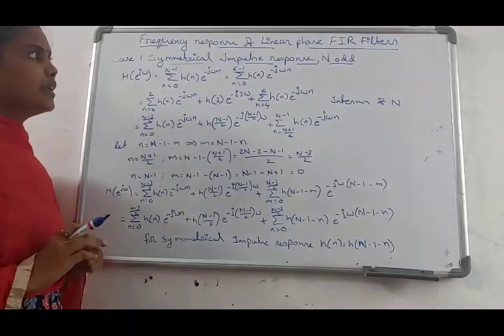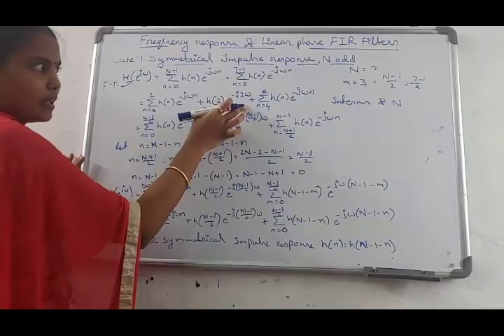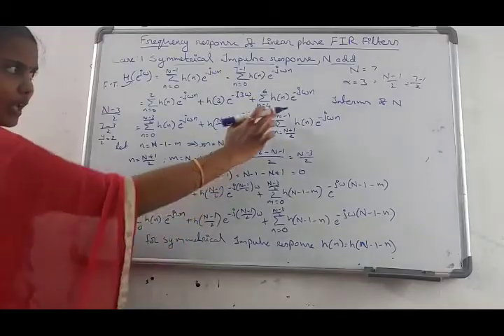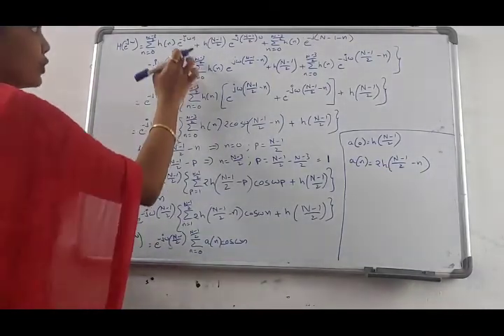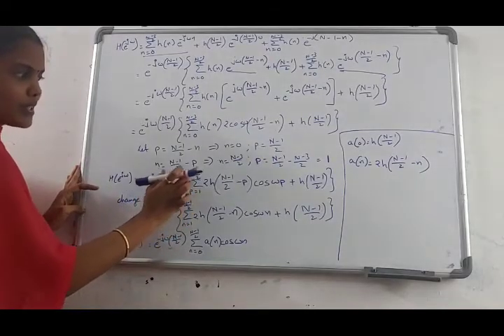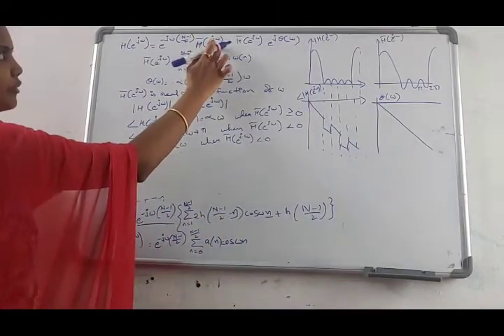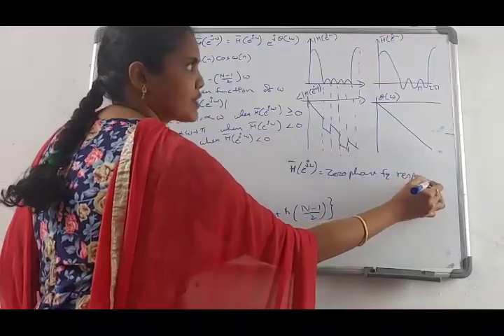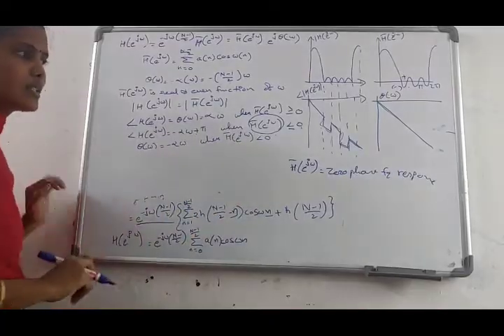Frequency response of Linear phase FIR filters Case-1